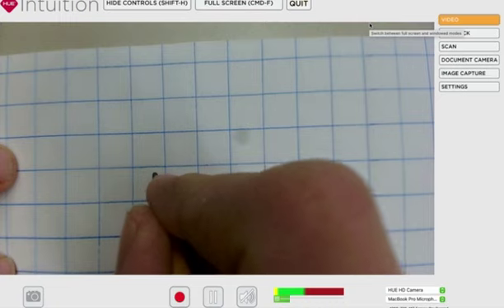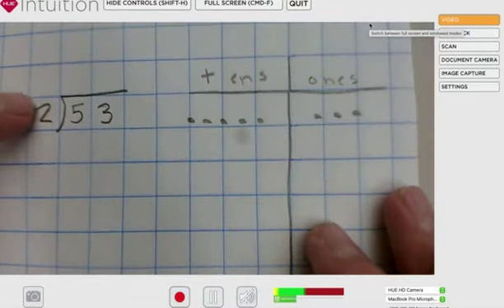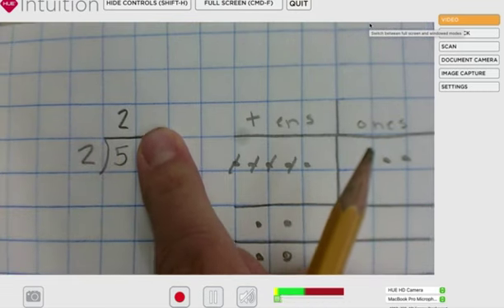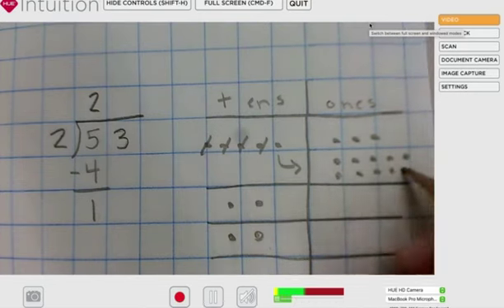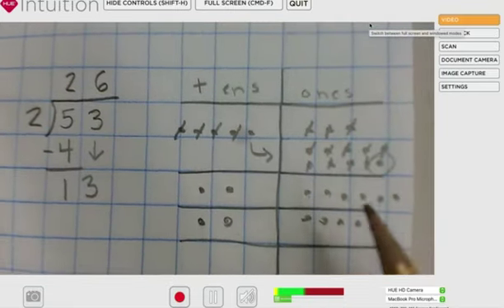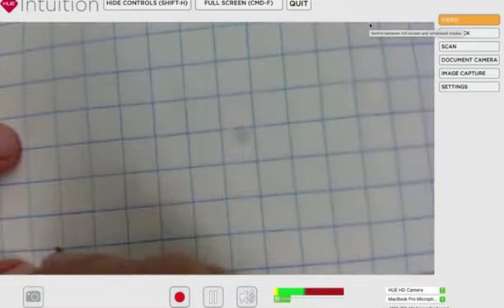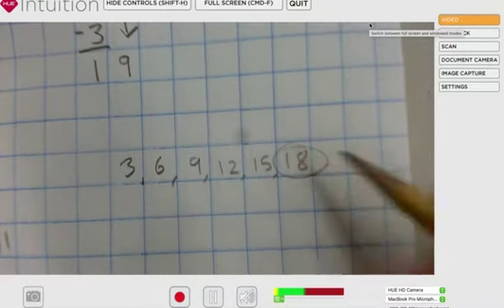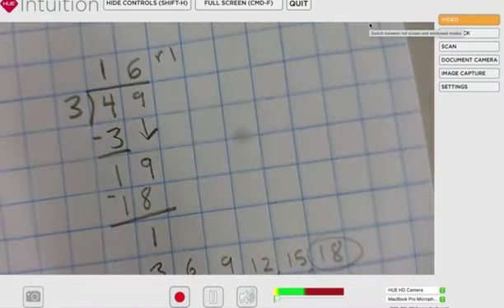Division Review Video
Let's break it down for the upcoming quiz!